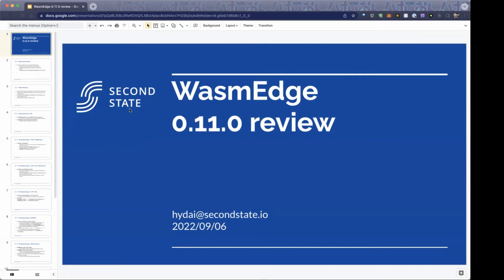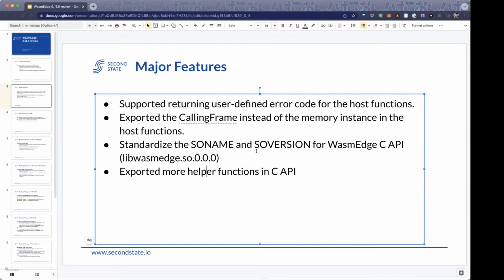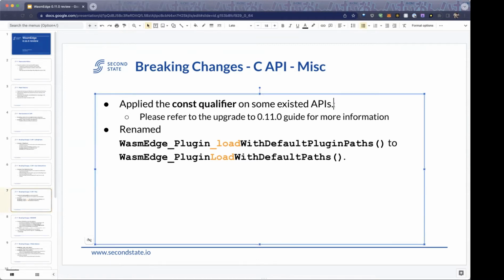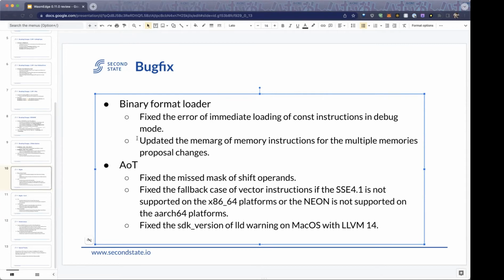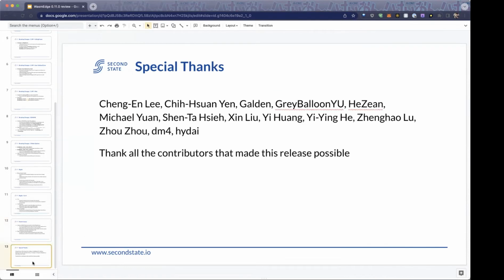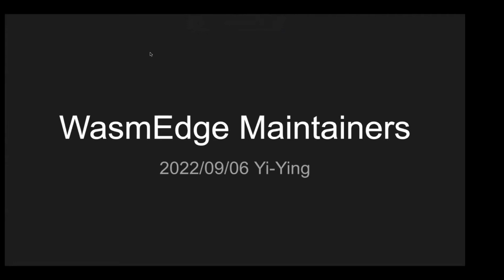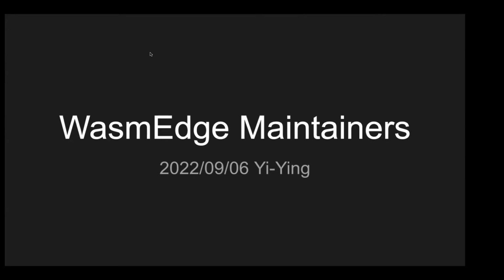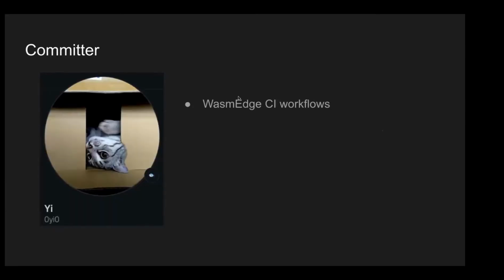WasmEdge Community Meeting 12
A reminder of DeveloperWeek Cloud: (0:00)
1. WasmEdge 0.11.0 Review: (02:17)
2. WasmEdge Maintainers: (25:59)
3. If you are interested in creating tokio-based async web servers in WasmEdge (e.g., microservices): (35:05)
4. Q&A: (39:48)